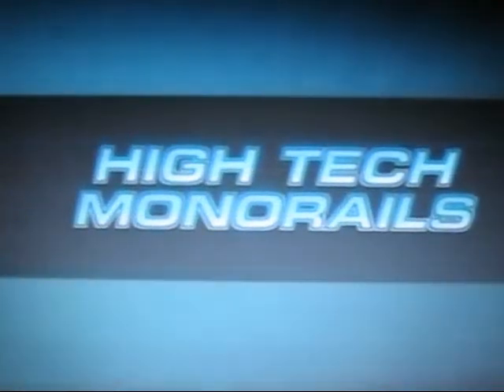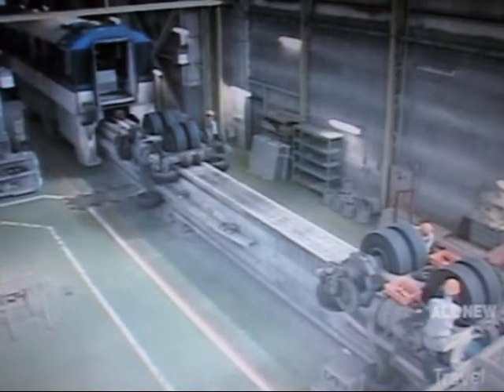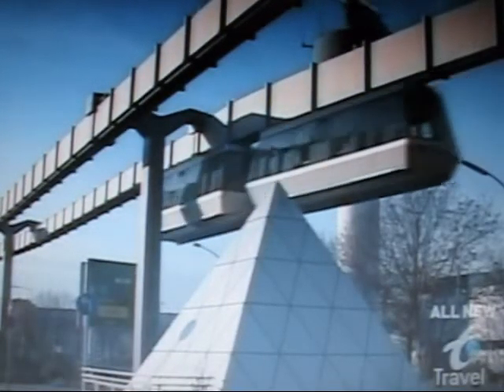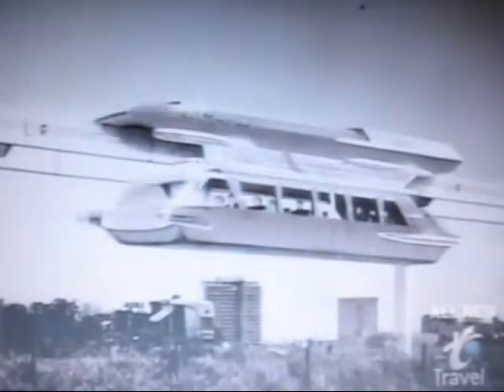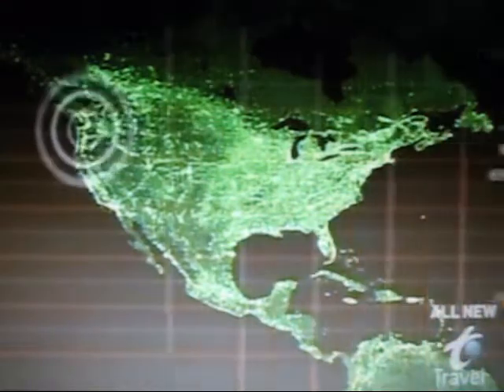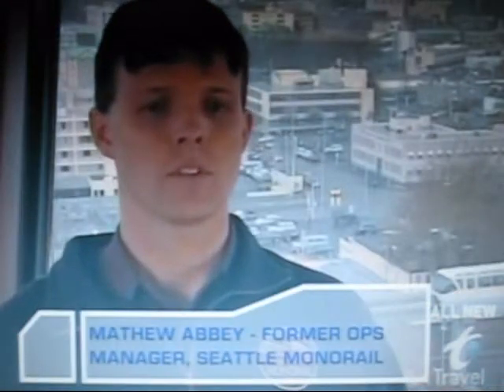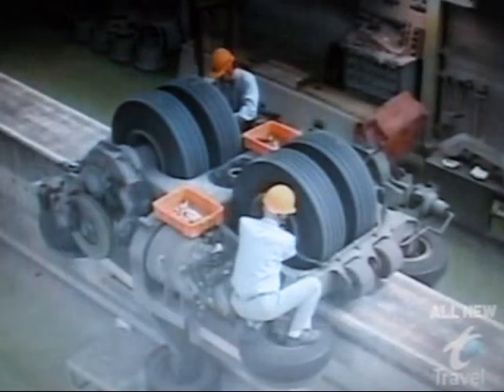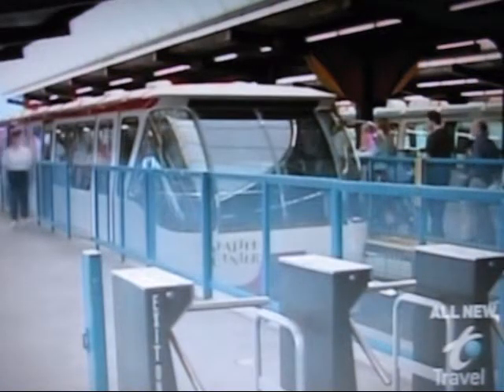High Tech Monorails 1